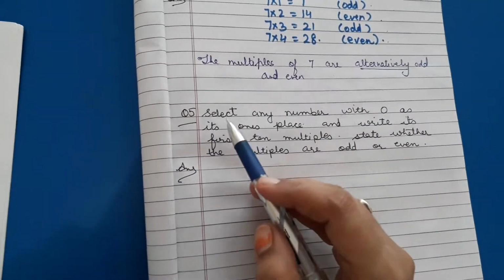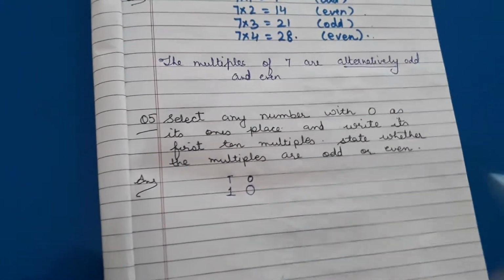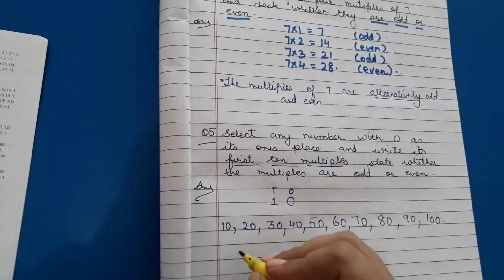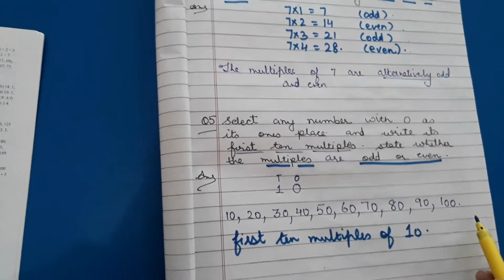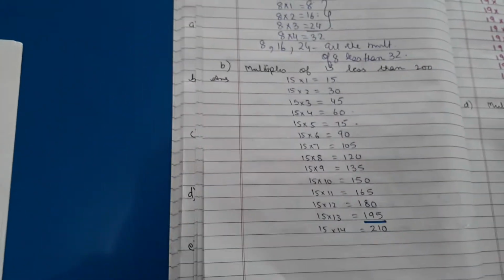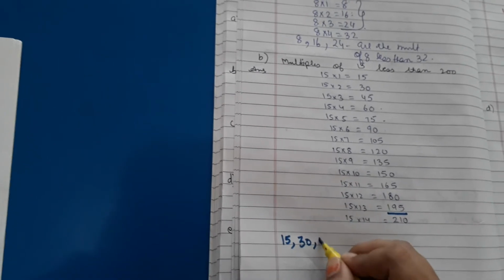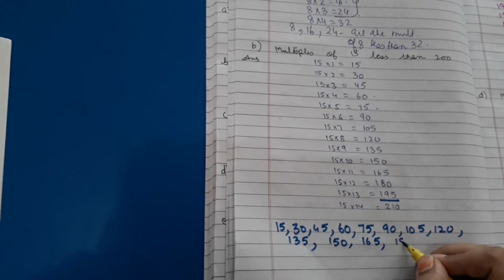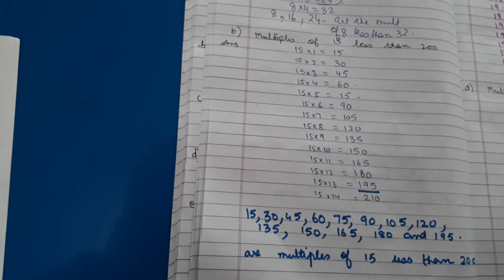Exercise 3.4 Q4,5,6 grade 5